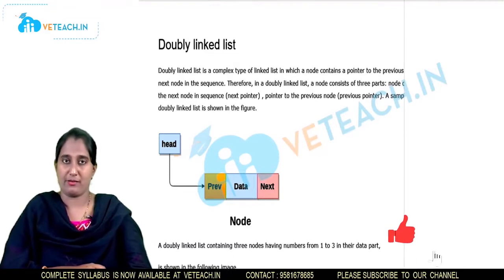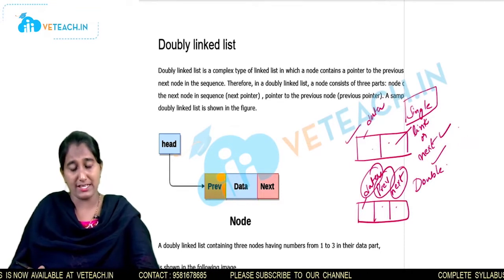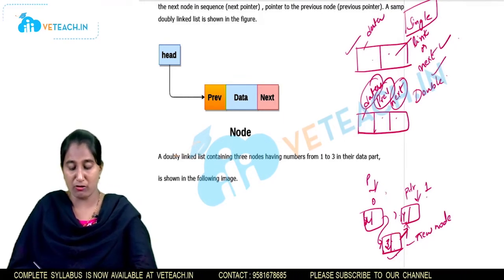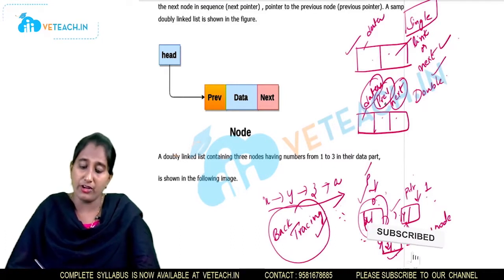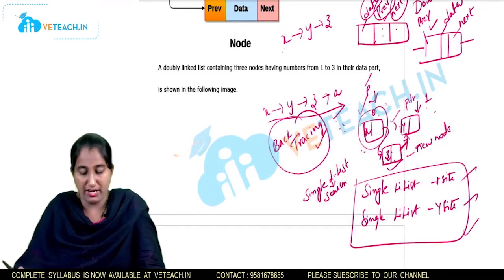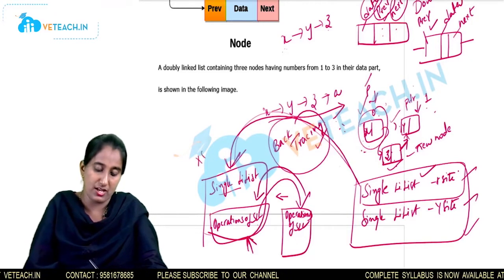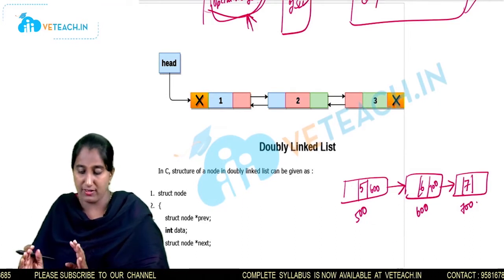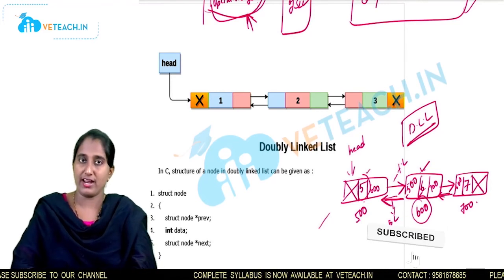Double Linked List Representation ||Data Structures ||CSE ||Every B.TECH Student Must Watch ||JNTU-K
In This Video, I have explained Double Linked List Representation

The objective of the course is to
 Introduce the fundamental concept of data structures and abstract data types
 Emphasize the importance of data structures in developing and implementing efficient algorithms
 Describe how arrays, records, linked structures, stacks, queues, trees, and graphs are represented in memory and used by algorithms

After completing this course a student will be able to:
 Summarize the properties, interfaces, and behaviors of basic abstract data types
 Discuss the computational efficiency of the principal algorithms for sorting & searching
 Use arrays, records, linked structures, stacks, queues, trees, and Graphs in writing programs
 Demonstrate different methods for traversing trees

Above Android application of Veteach provides following services:
1. B.Tech subjects
2. IELTS
3. TOEFL
4. GRE
5. PTE
6. CAT